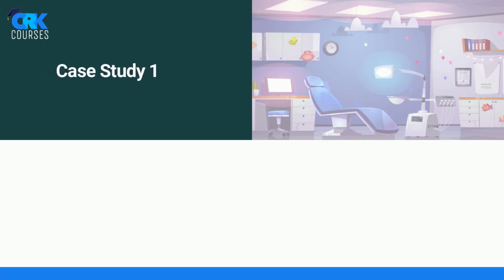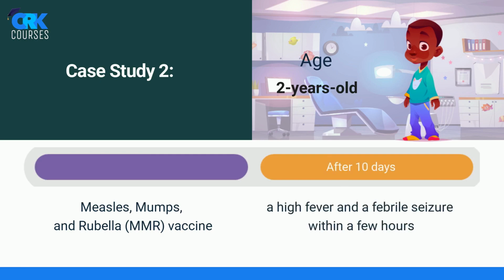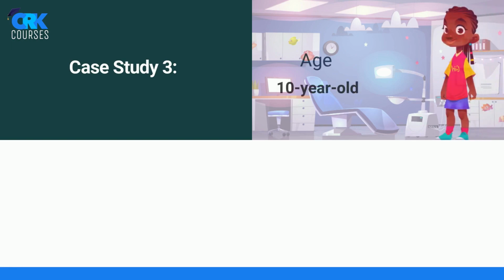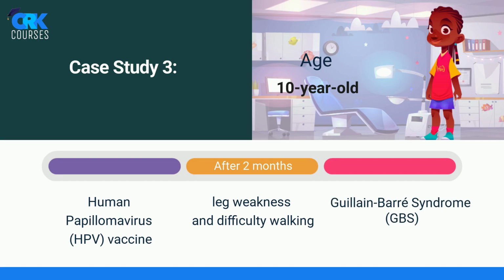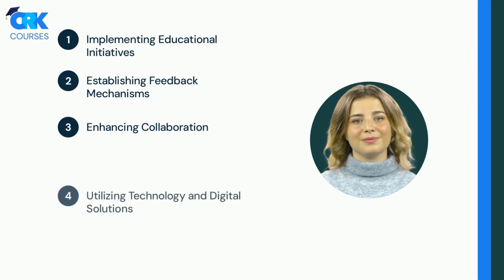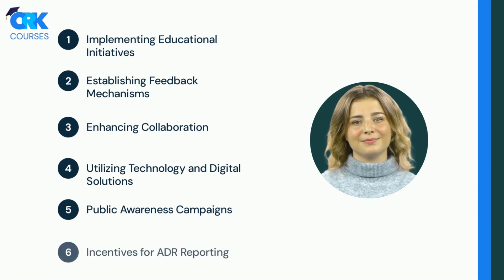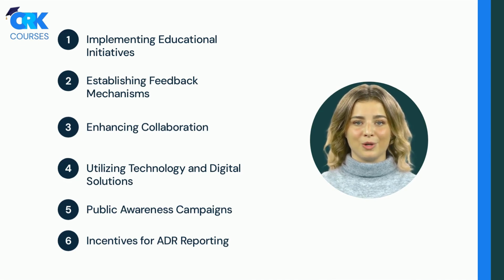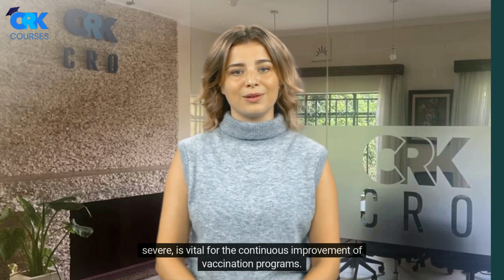ADR Reporting for Vaccines: Ensuring Vaccine Safety in Kenya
Welcome to Lesson 2 of Module 2 in our Pharmacovigilance educational program! This comprehensive lesson will focus on adverse drug reaction (ADR) reporting for vaccines and its critical role in ensuring vaccine safety in Kenya. Vaccines are powerful tools in preventing infectious diseases, and ADR reporting is essential for closely monitoring their safety and efficacy.